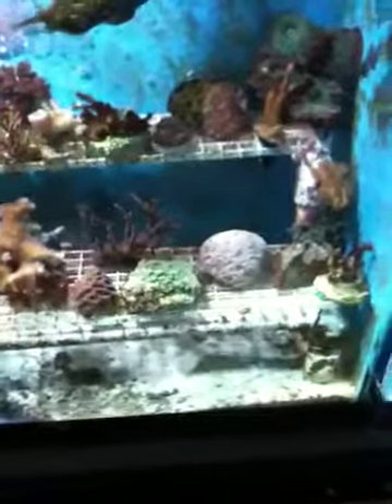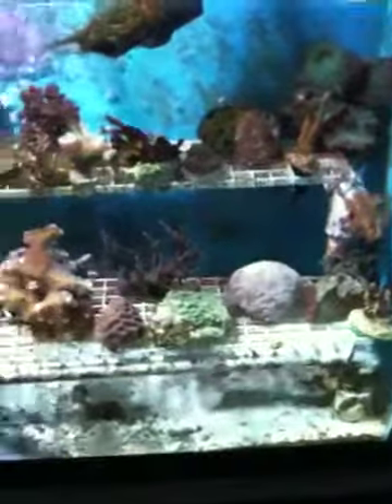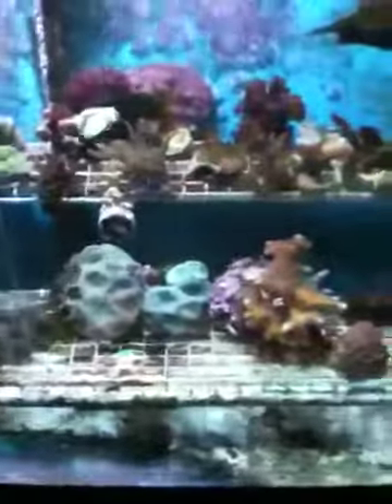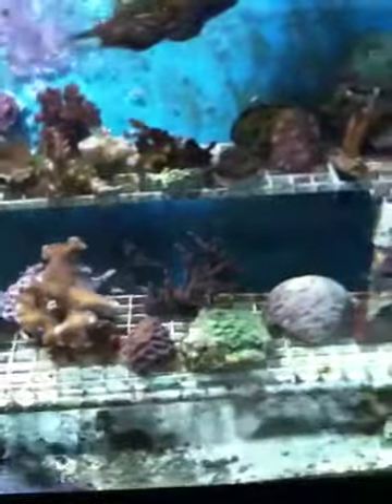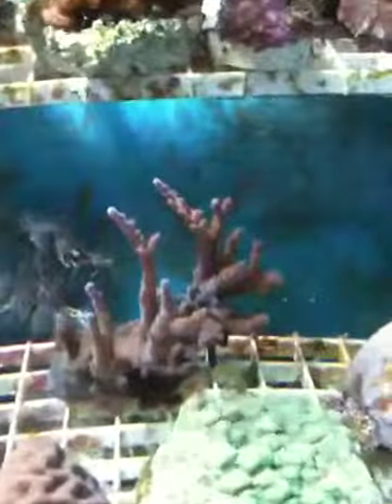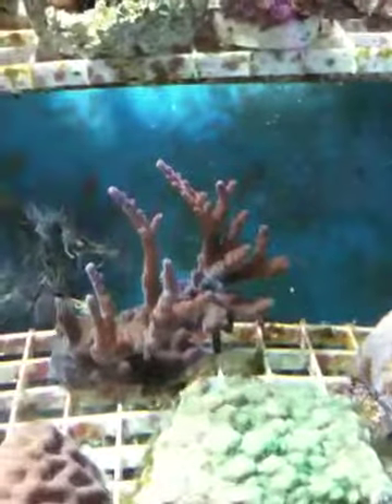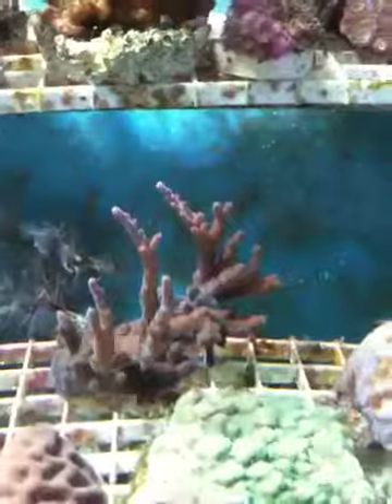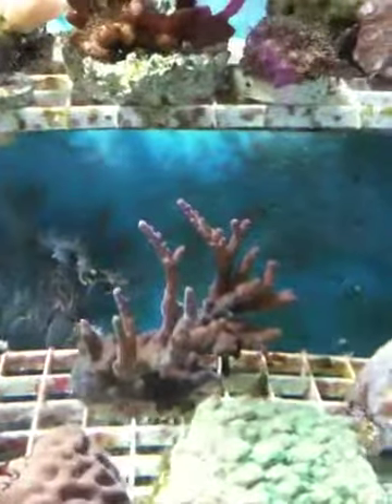Garf visits Boise fish store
We buy as many local corals as we can.